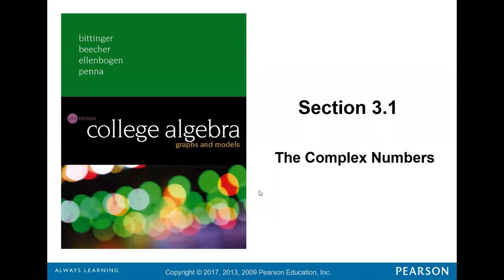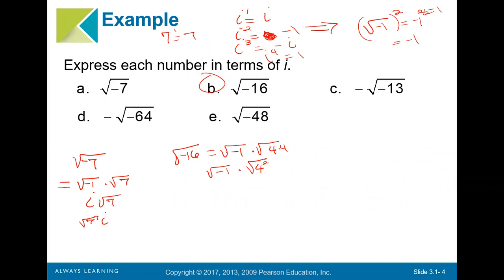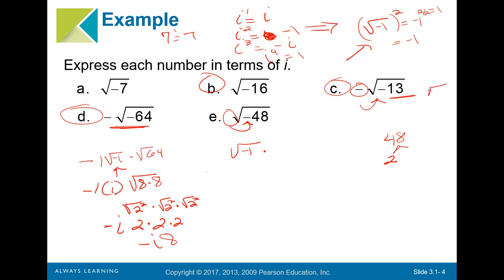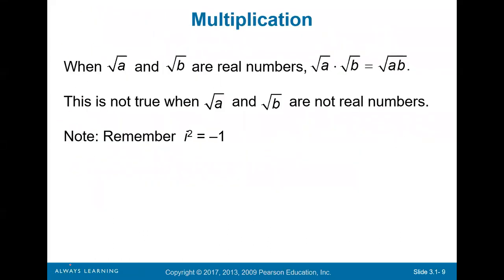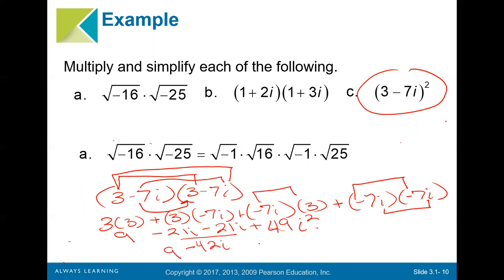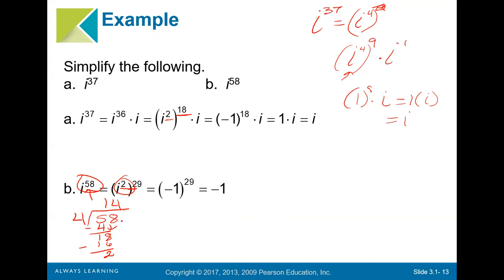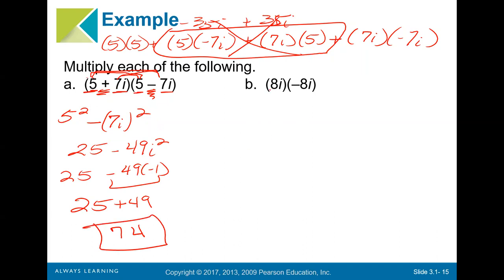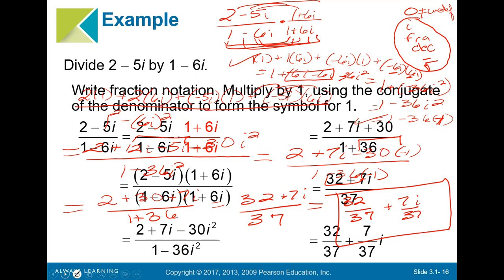PowerPoint Complex Numbers